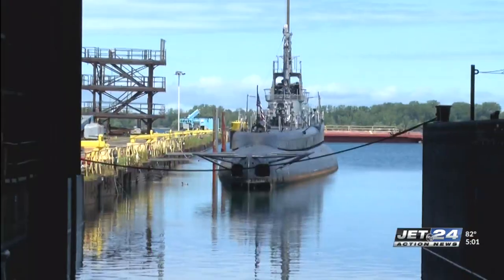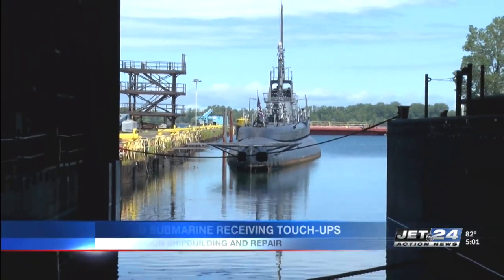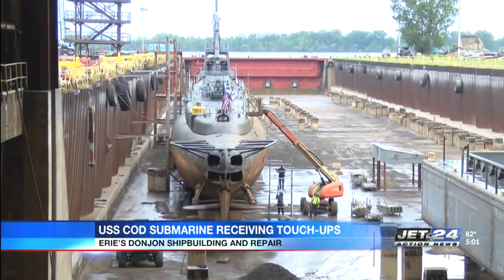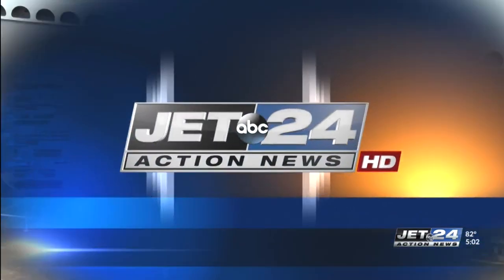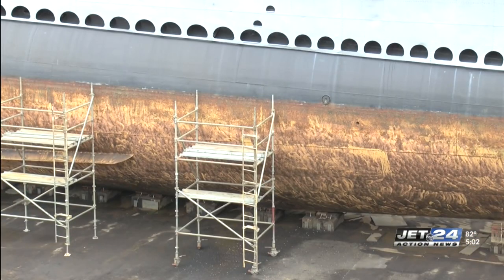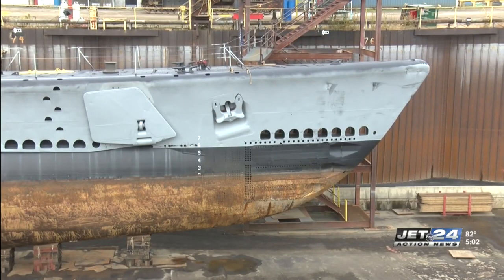U.S.S. COD receiving repairs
USS COD